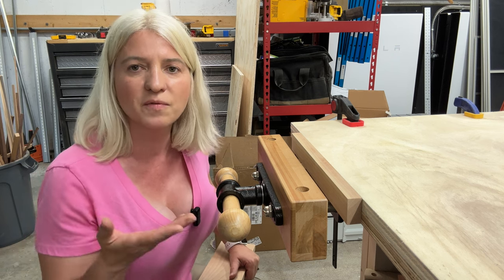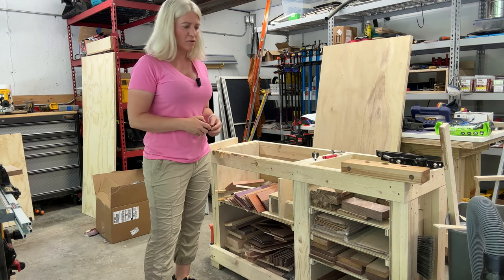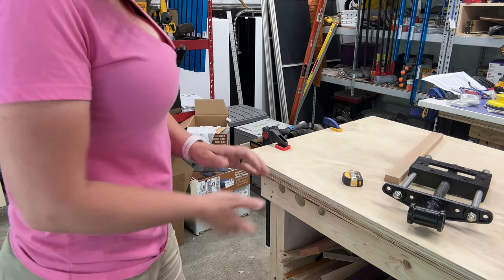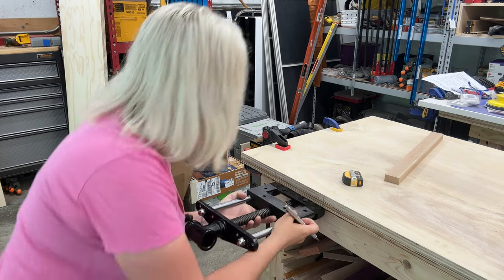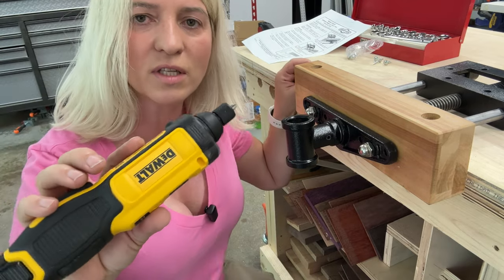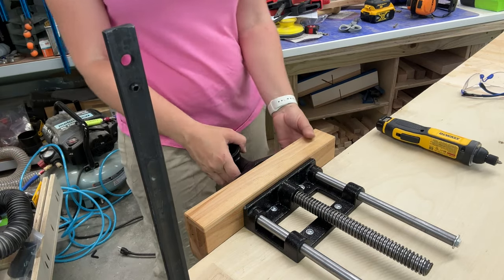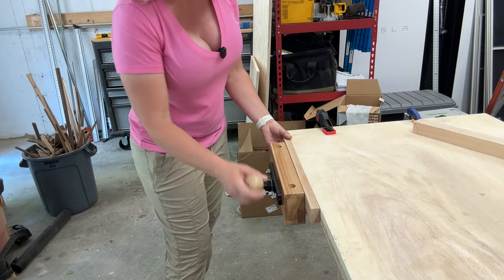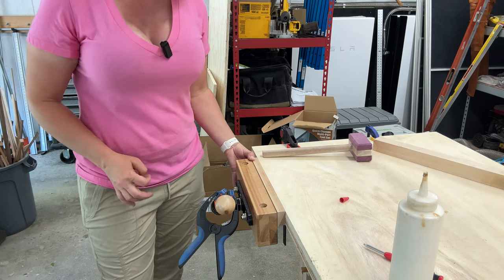Installing a WorkBench Vise. How to-Woodworking. Installing a vise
Installing a workbench vise is very easy. I want to show you step by step on how I installed my vise on my woodworking workbench.

Woodstock D4648 Cabinet Maker's Front Vise.

DEWALT 8V MAX Cordless Screwdriver, Gyroscopic, Rechargeable, Battery Included (DCF682N1),Black.